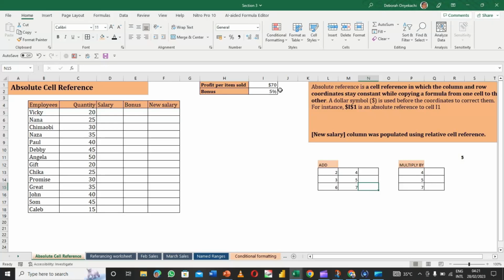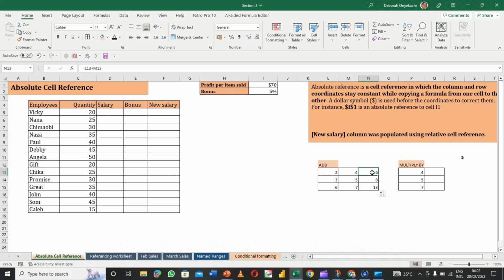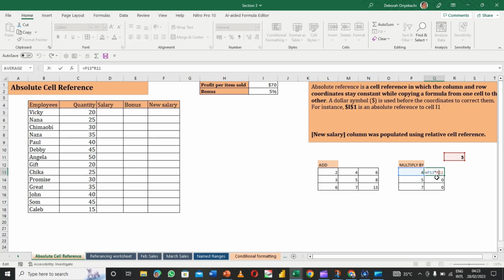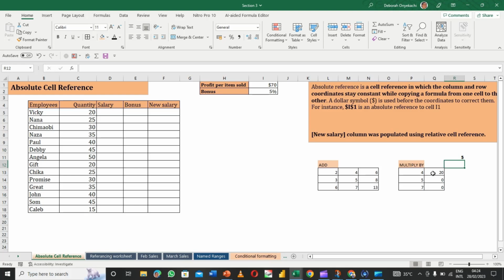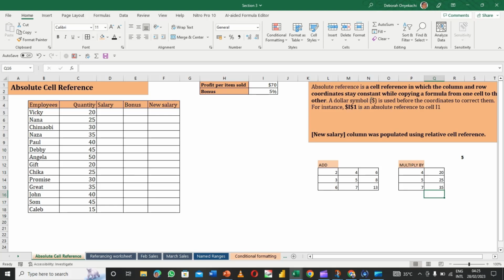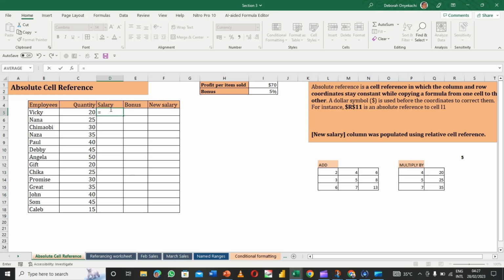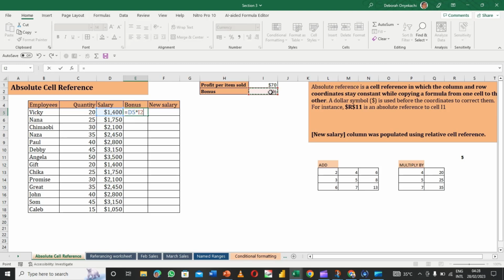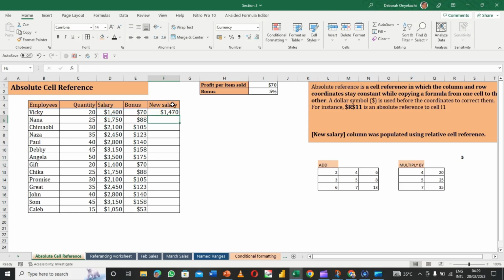Day 3 Absolute Cell Reference | Excel Tutorial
Day 3 of a live session with my students in 2023. I have kept it in my drive for the longest time and recently thought, "I can share it anyway, regardless."